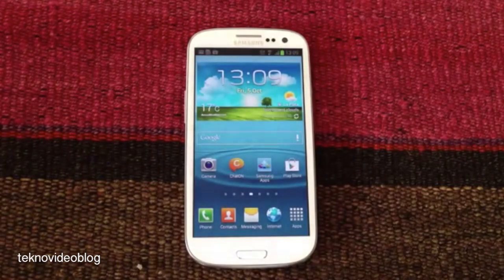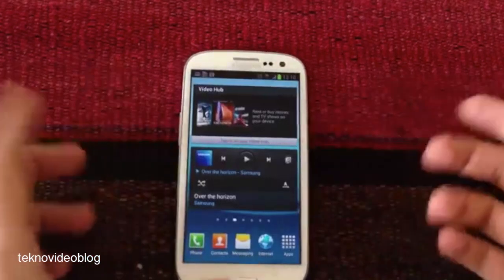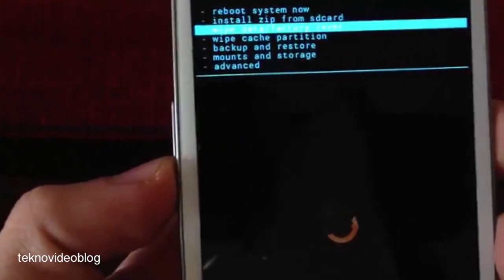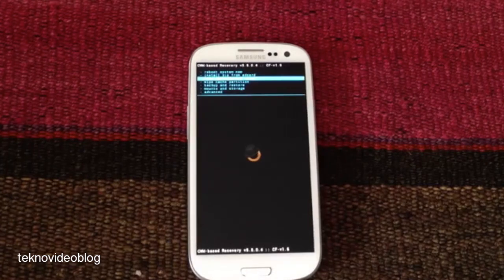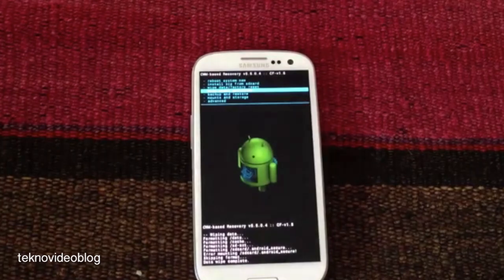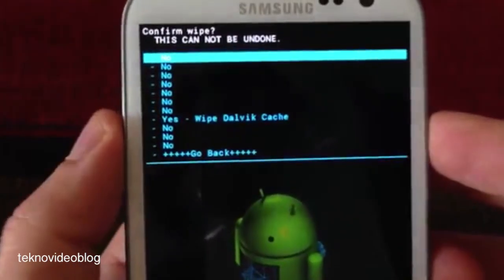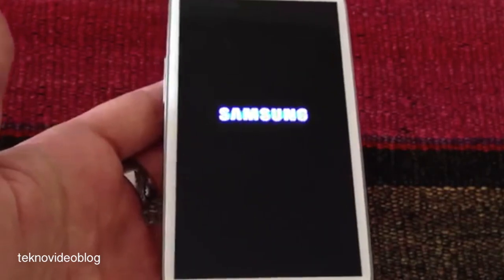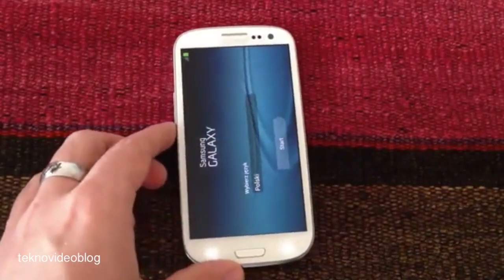Mobil Android Cihazımı Nasıl Resetlerim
Lütfen videodaki detayları takipediniz.